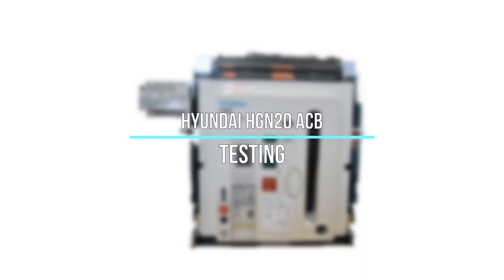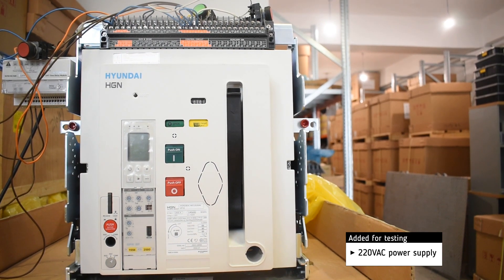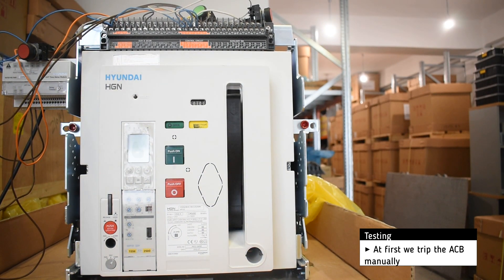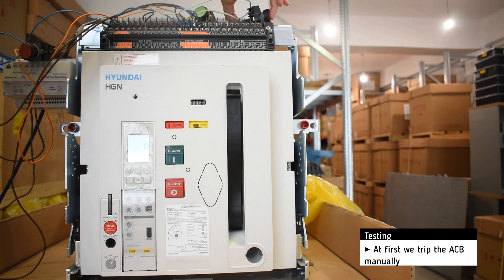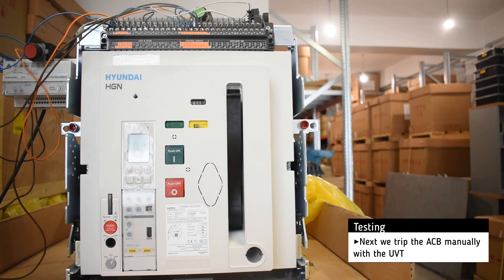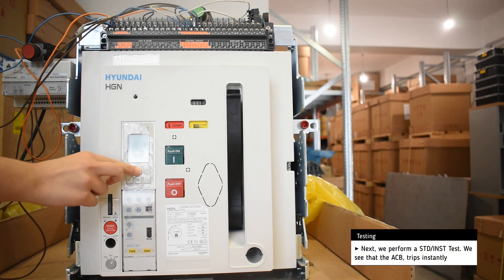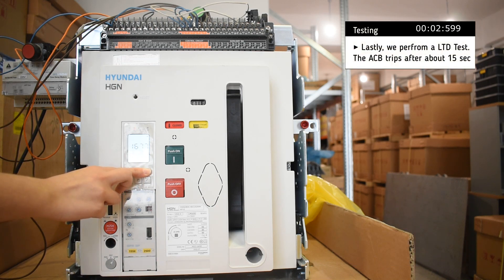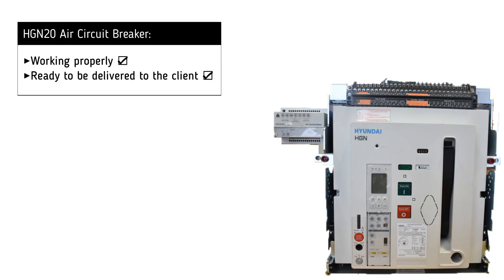Hyundai HGN20 ACB (1) Testing